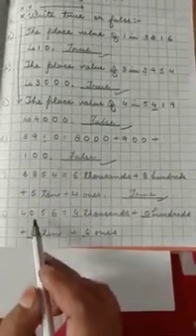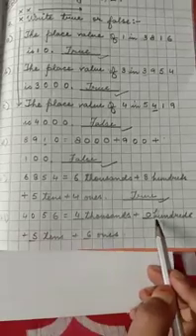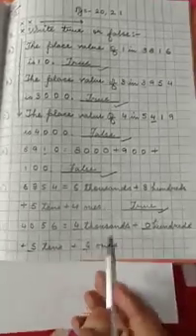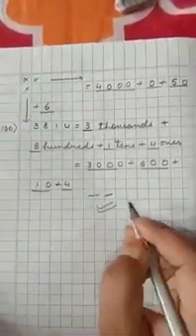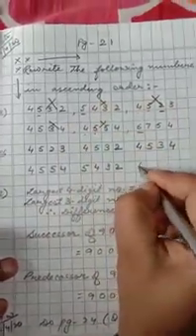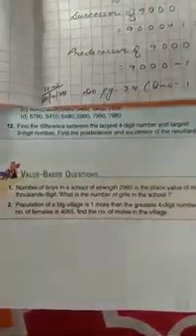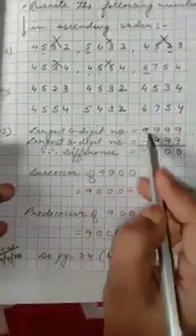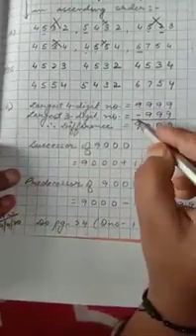Std-3, Math, pg-21( Q no-11) 29/4/20